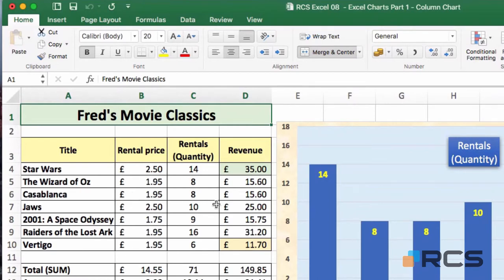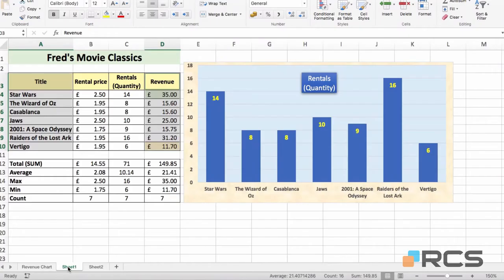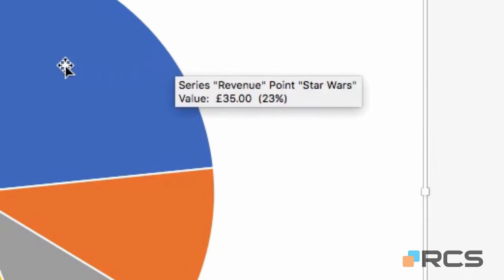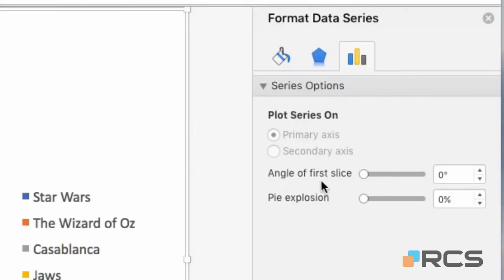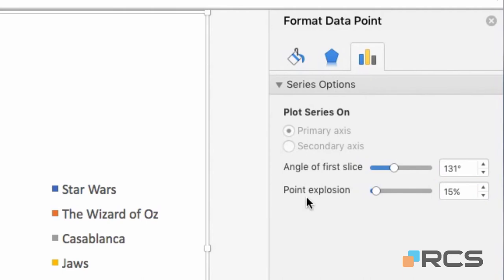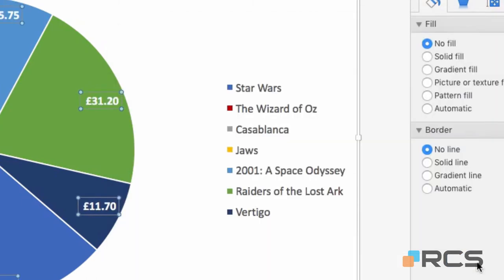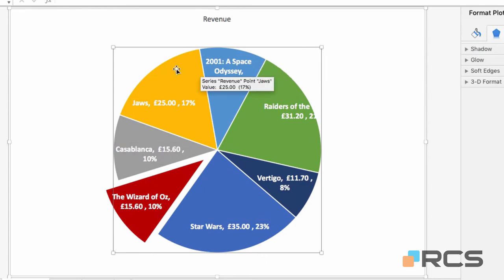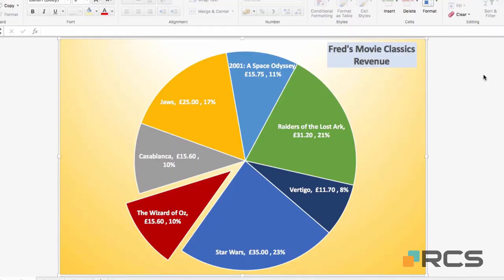Microsoft Office - Excel: Charts Part 2 Pie Chart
Video showing how to create Pie Charts in Excel.